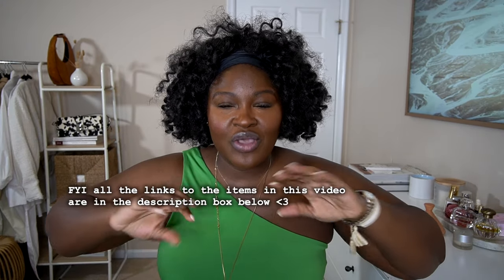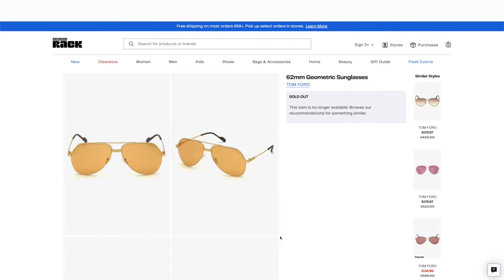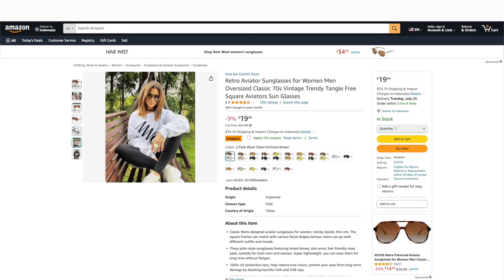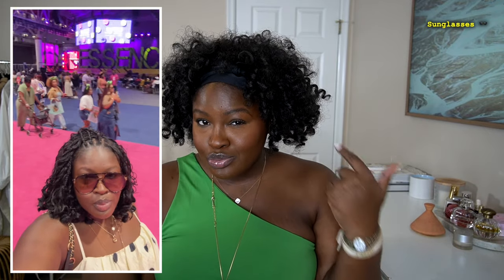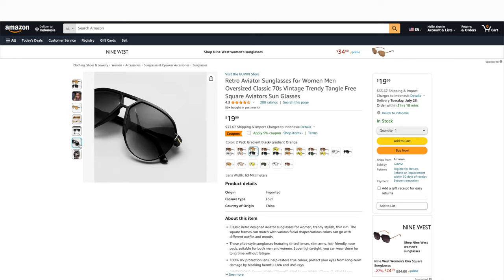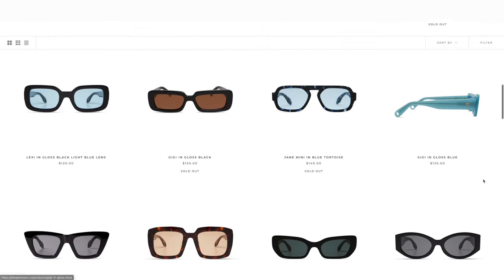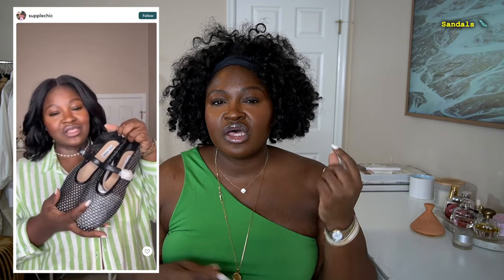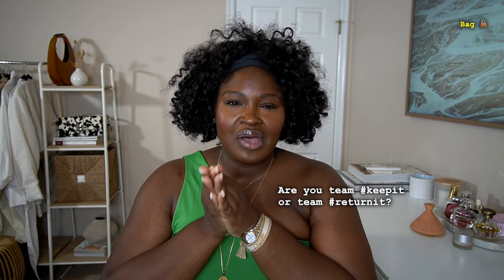Must-Have Summer Accessories for Curvy Girls 2024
Hi, Chicsters, Welcome to my summer accessories haul for 2024! In this video, I'll be sharing all the must-have accessories to elevate your summer style. From trendy sunglasses to cute beach hats and stylish sandals, I've got you covered for all your summer adventures. Get ready to soak up the sun in style with these fabulous finds!

***  CLICK LINK FOR MORE INFO  ***

- DETAILS
Women’s One Shoulder Dress
Orion Pendant
Clover Necklace
Plumping Lip Oil
Aviator Sunglasses
Oversized Aviator Sunglasses
Retro Aviator Sunglasses
Glasses Casual
Cat-eye Sunglasses
Packable Hat
Palma Wide Boater Hat
Reversible Bucket Hat
Chance Sandal
Entry ankle wrap footbed sandal
Dreaming Black sandals
Leather Sandals
Braided Sandals
Oxford Suede Sling Bag
Abner Hobo Bag
Knotted Shoulder Bag
Woven Hobo Bag

- TIMESTAMPS
0:00 - 2:14 Introduction
2:14 - 4:57 Accessories Haul #1: Sunglasses
4:57 - 7:14 Accessories Haul #2: Hat
7:14 - 14:11 Accessories Haul #3: Sandals
14:11 - 17:44 Accessories Haul #4: Bags

❑ HEIGHT
5'7

❑ MEASUREMENTS
Hips 55
Waist 45
Bust 48

This video is about SummerAccessories ,￼plus size fashion, how to put together an outfit, how to make outfits cute, plus size style tips, plus size try on haul, styling tips every girl should know,